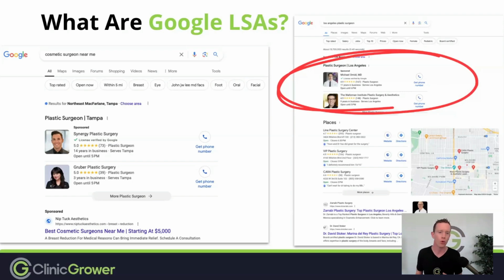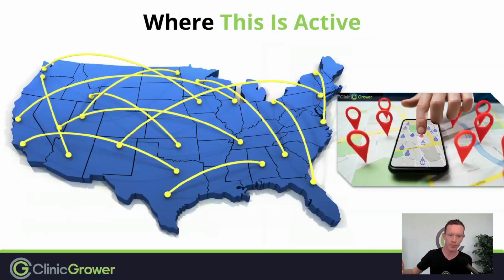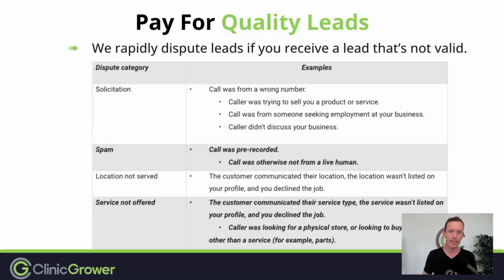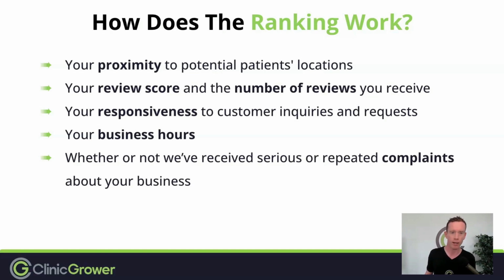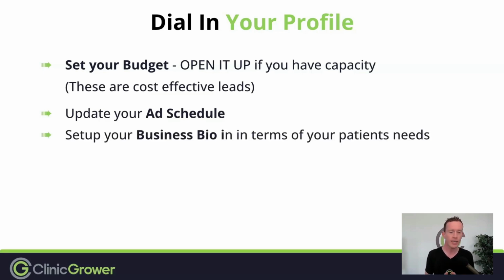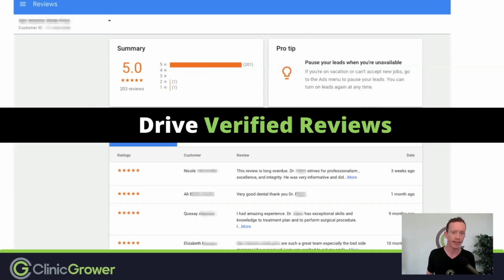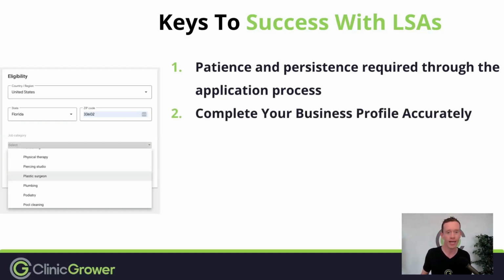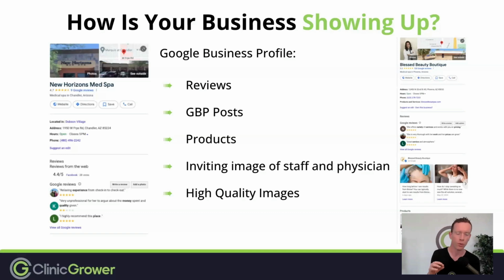How To Drive HOT Leads For Plastic & Cosmetic Surgery Using Google LSA Strategy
for access to more resources and tools to fill your med spa schedules, increase sales, and scale your medical aesthetics practice profitably.

We provide Growth Marketing For Cosmetic Surgeons, Established Medical Spas, Plastic Surgeons, and Vein Clinics.

Discover how to generate high-quality leads for your plastic and cosmetic surgery practice with Google Local Services Ads (LSAs). Learn strategies to optimize your LSAs, ensuring top search result placement and cost-effective, pay-per-lead advertising. Maximize your local reach and attract new patients, fill your new schedules, and stack your sales revenue for your Aesthetic Practices as we help you march DOMINATE your market! Don't Miss This One!

00:00 Intro
4:39 What are Google LSAs
5:49 Where did LSAs Come From
7:37 Paid LSAs Gaining Top Placements
10:09 How Google Local Service Ads Work
12:00 How Are You Charged For Local Service Ads
14:51 How Do You Get Set up
15:34 How Does Ranking Work
17:32 How To Win With LSAs
29:51 How To Increase Lead Flow From LSAs
31:43 Keys To Success With LSAs
36:27 Click-To-Consult System or LSA Only